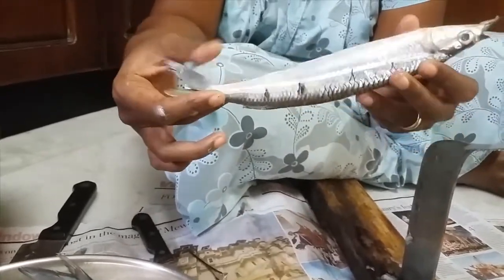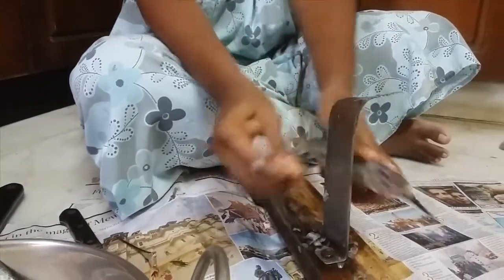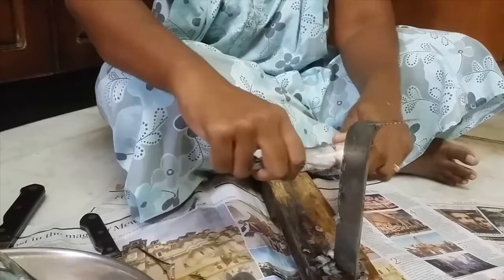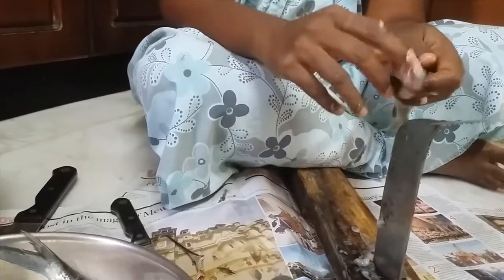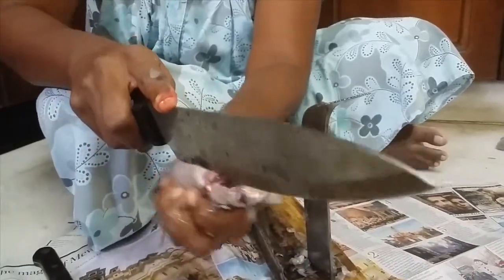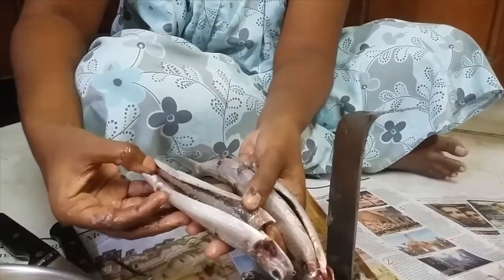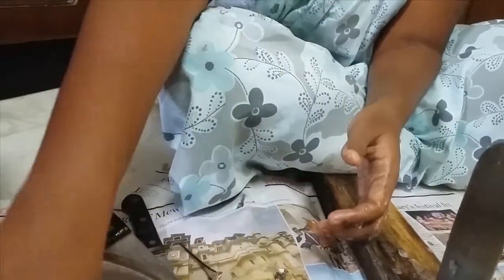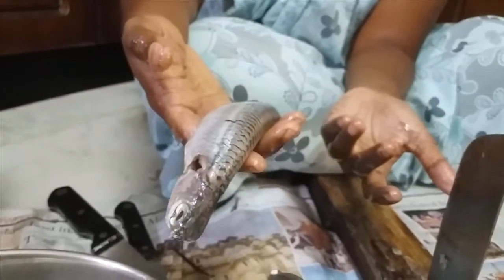Fish Cleaning | Mural Fish / Needle Fish Cleaning / Mooku Meen Cleaning (English) / மூக்கு மீன்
Traditional Cleaning Method

Mainly using traditional equipment boti / bonti /arival manai.